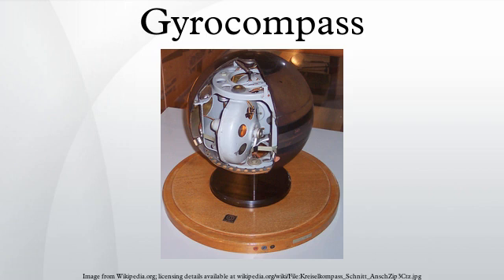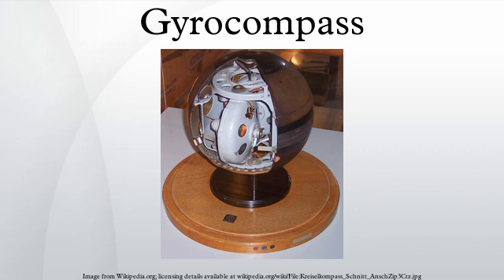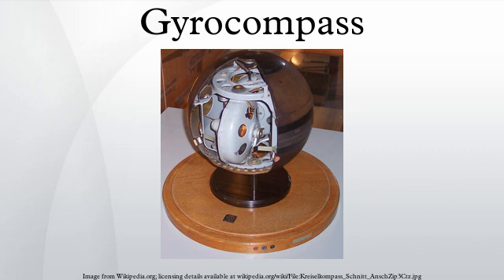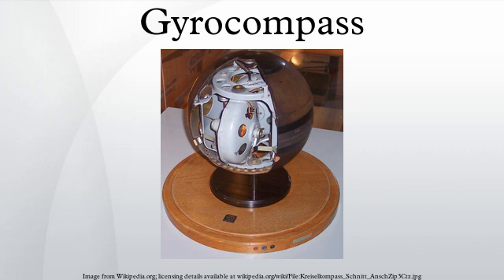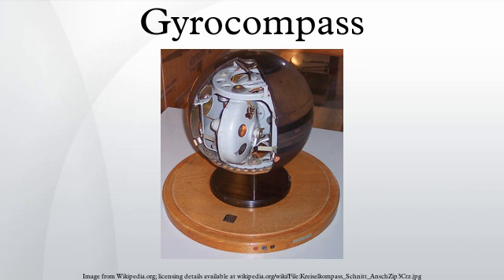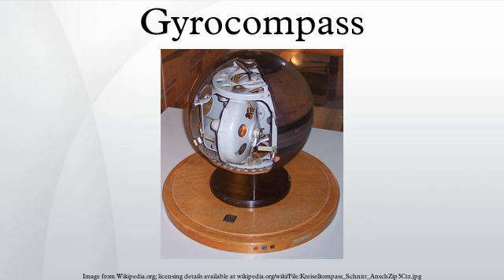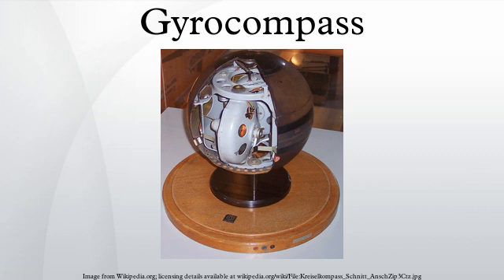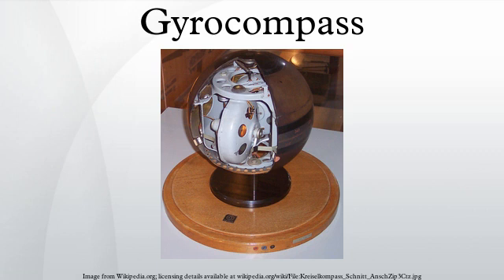Gyrocompass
A gyrocompass is a type of non-magnetic compass which is based on a fast-spinning disc and rotation of the Earth (or another planetary body if used elsewhere in the universe) to automatically find geographical direction. Although one important component of a gyrocompass is a gyroscope, these are not the same devices; a gyrocompass is built to use the effect of gyroscopic precession, which is a distinctive aspect of the general gyroscopic effect. Gyrocompasses are widely used for navigation on ships, because they have two significant advantages over magnetic compasses:
they find true north as determined by Earth's rotation, which is different from, and navigationally more useful than, magnetic north, and